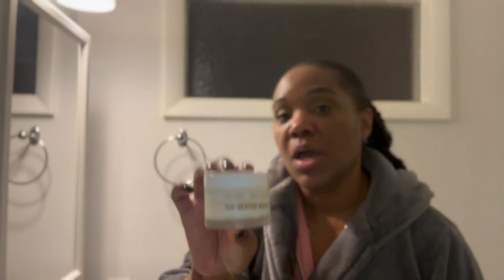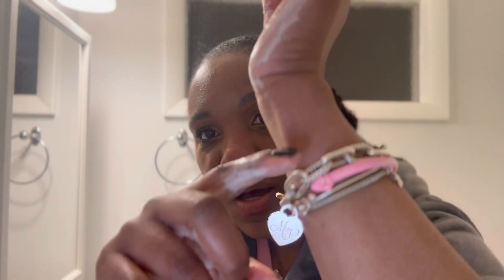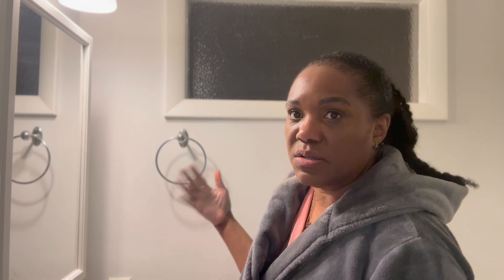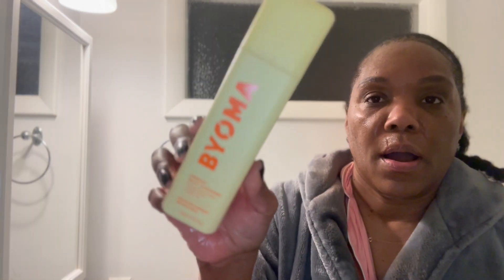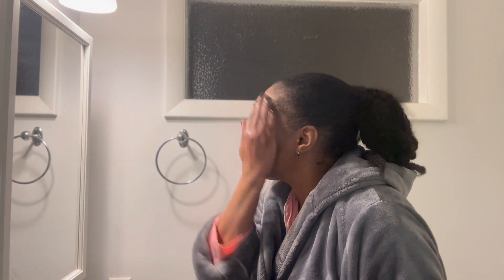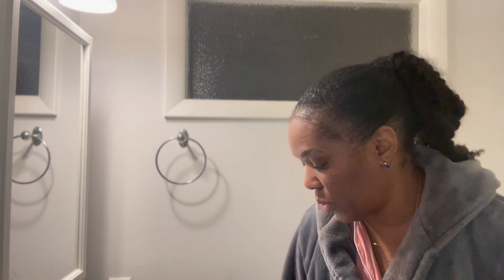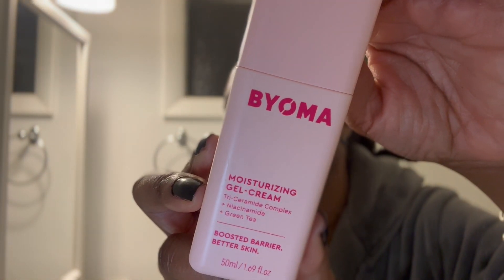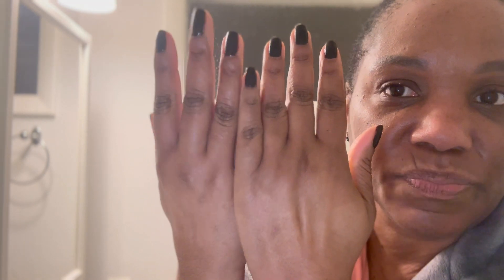Get Unready with Me - Product review Exponent Beauty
HEY BABES LOOK BELOW!

for access to LUX for LESS

PayPalMe.SBowers917

Drink responsibly - must be 21+

FOR ALL THINGS MOTHER...

🎧 Music Used 🎧
Intro/Outro/Beats - @guidedlion

Items featured in this video:

XOXO, BGB